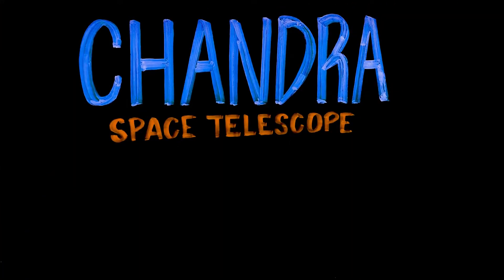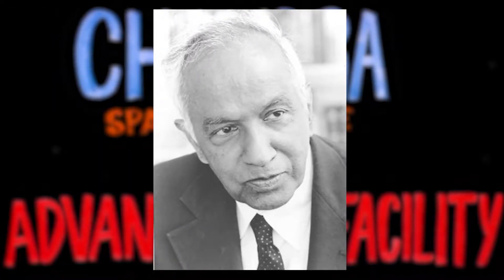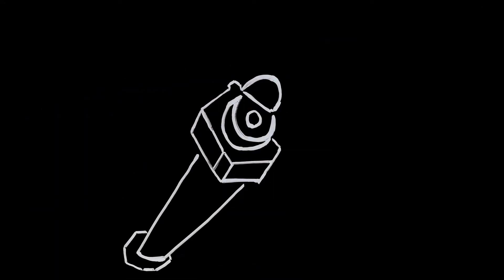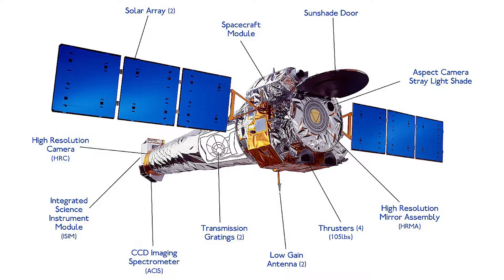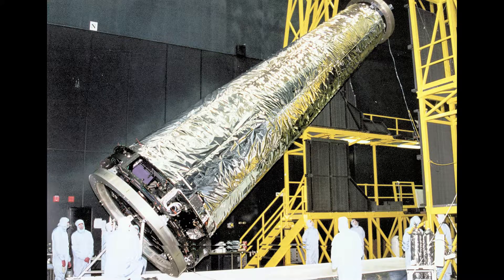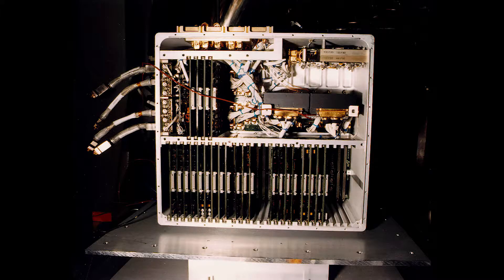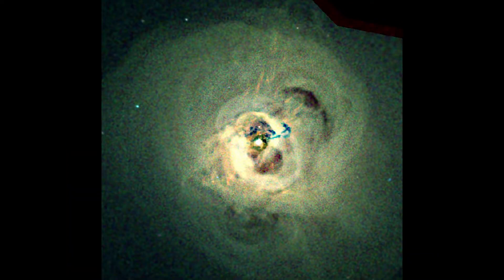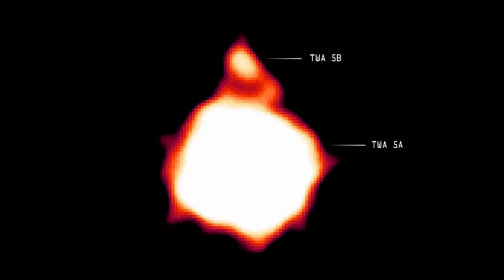X-rays In Space? | Chandra Space Telescope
Are there X-rays in space? What does the Chandra Space Telescope do? Who was it named after? How does it work and where does it orbit? What has it discovered so far?

Photos:
NASA
Wikipedia
Chandra X-Ray Observatory
Wikimedia